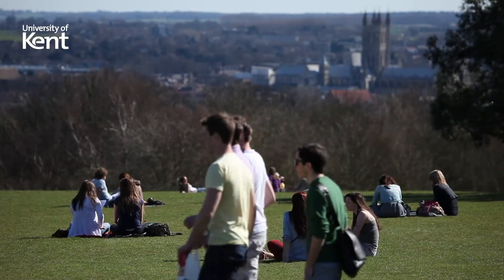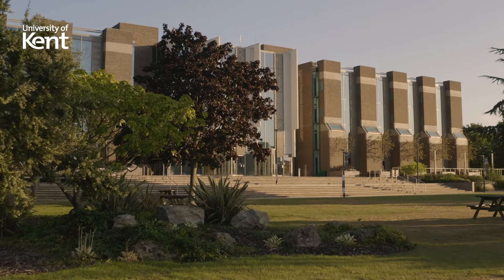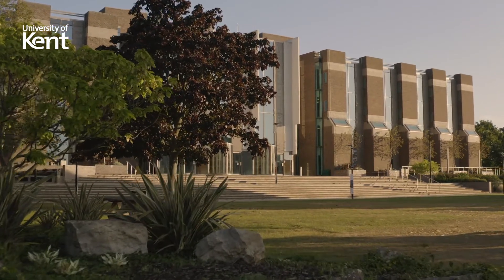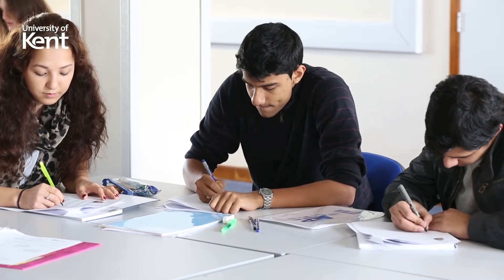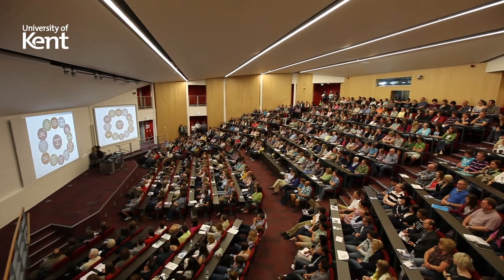Computing | University of Kent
Find out more about the courses offered by the School of Computing at the University of Kent.